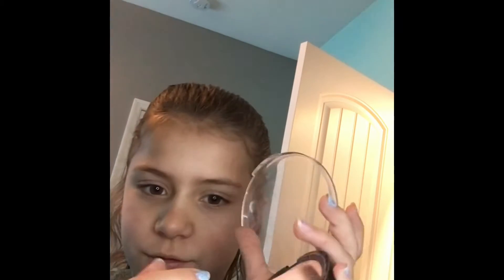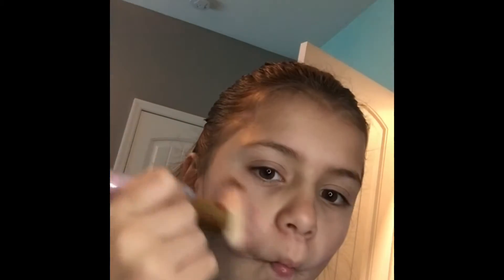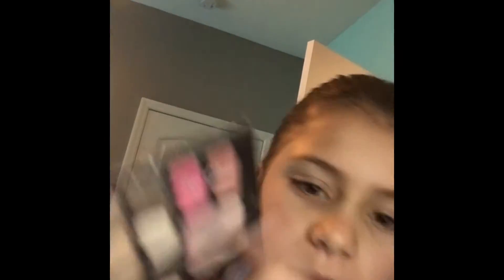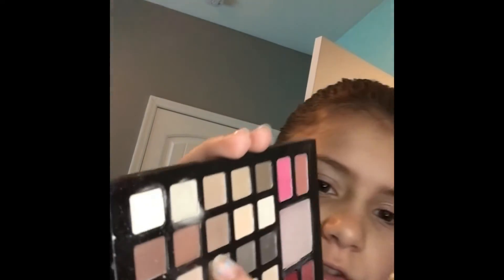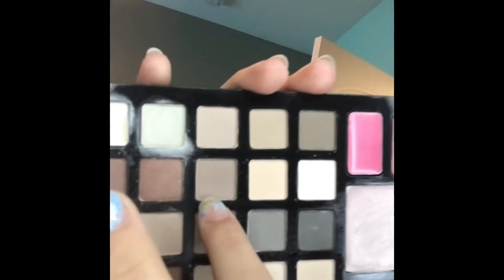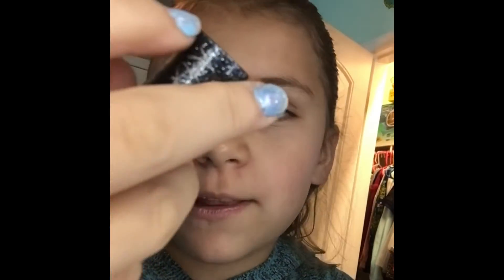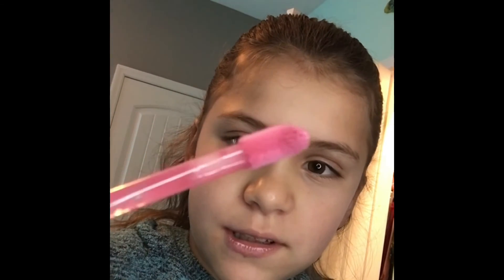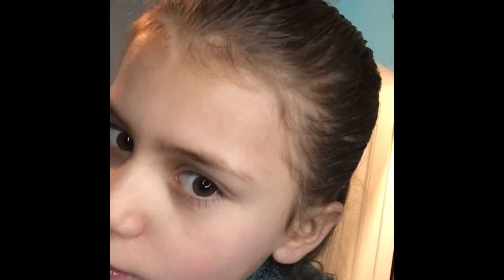My makeup routine no foundation